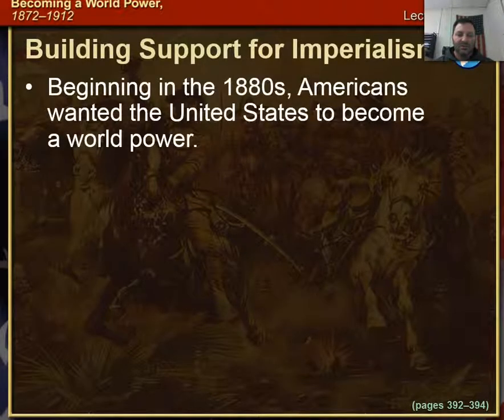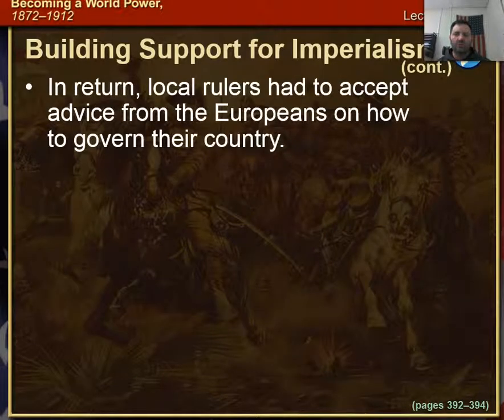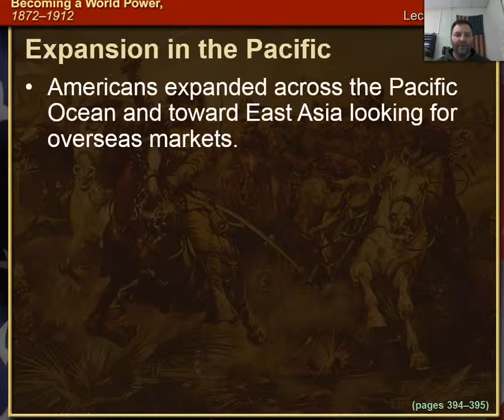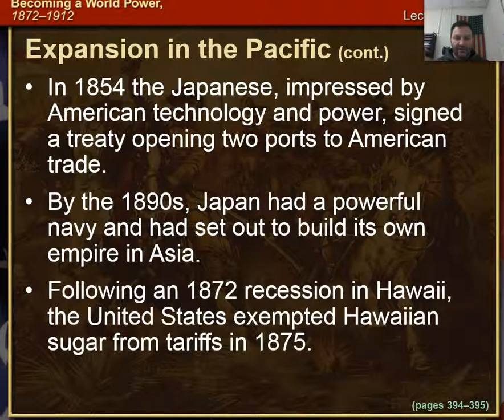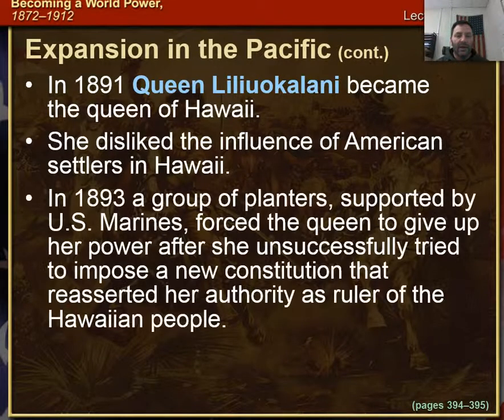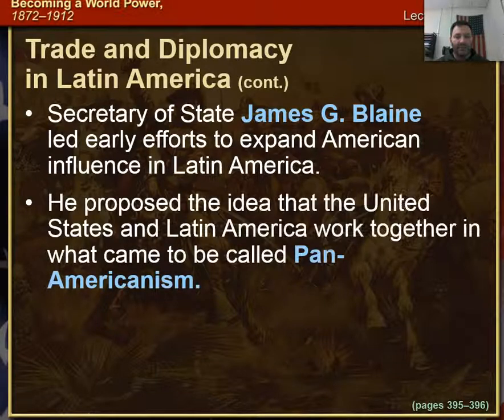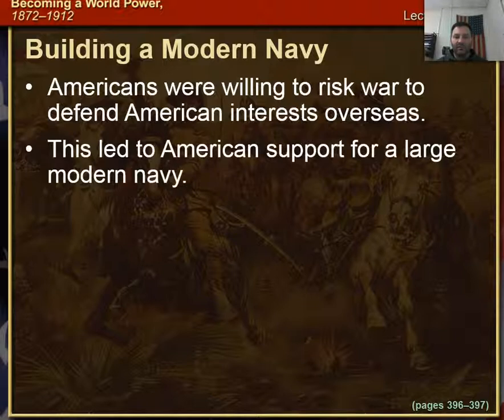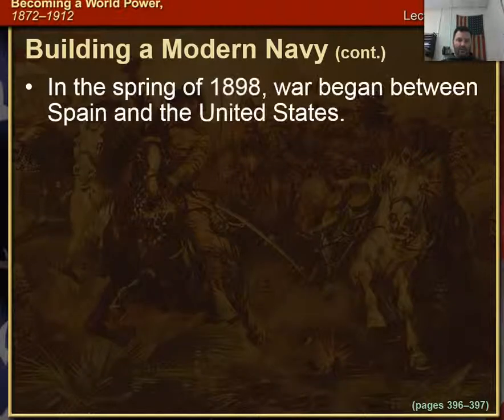Intro to American Imperialism 2